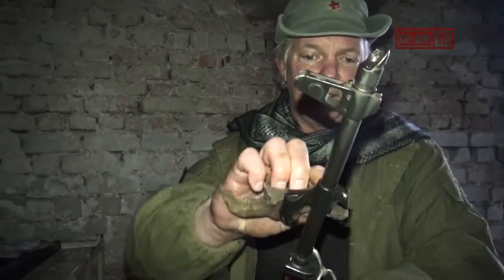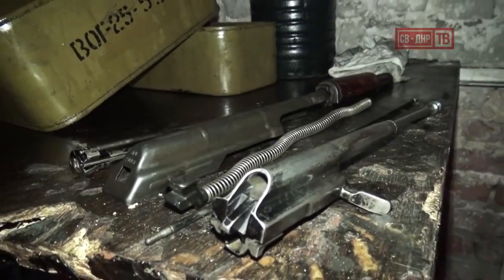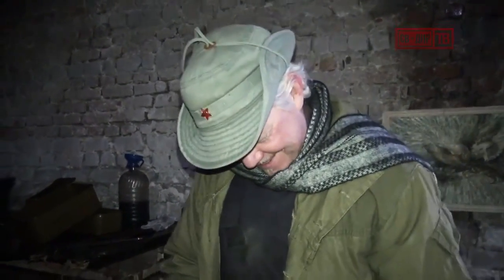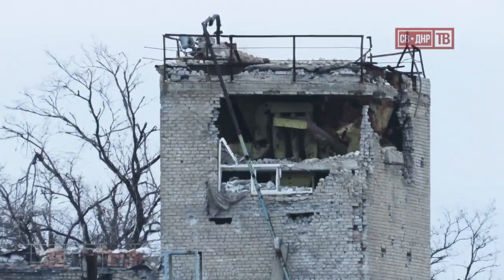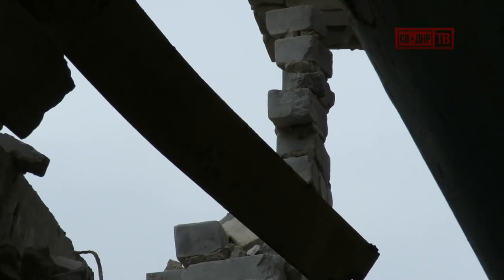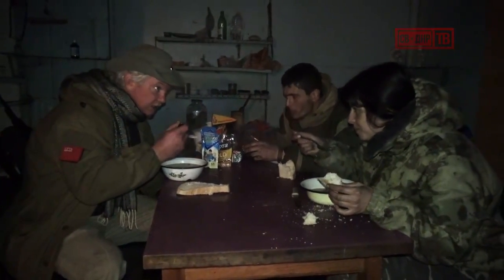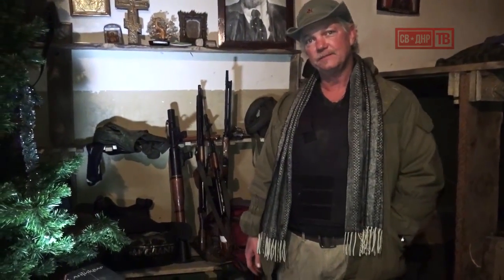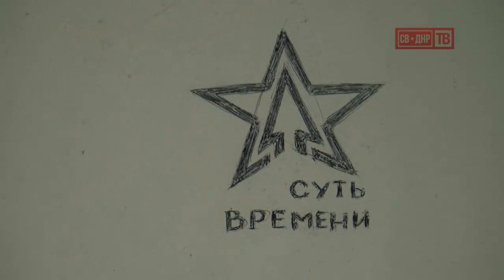Донбасс с Расселом Бентли Выпуск 1 Блесна Отряд Суть времени